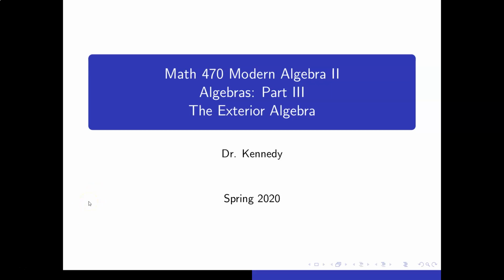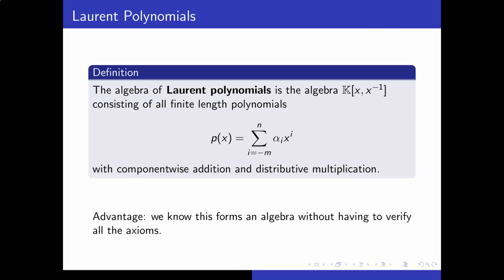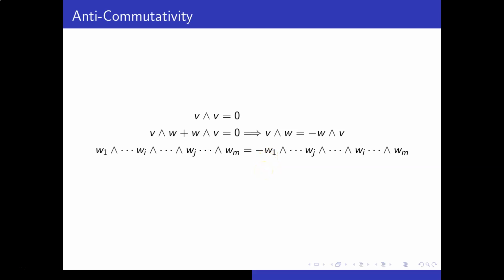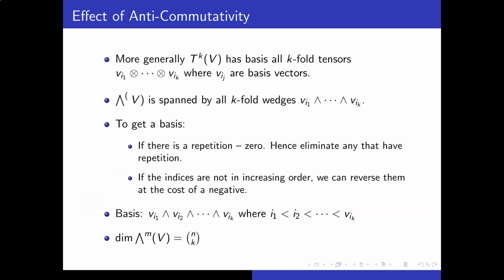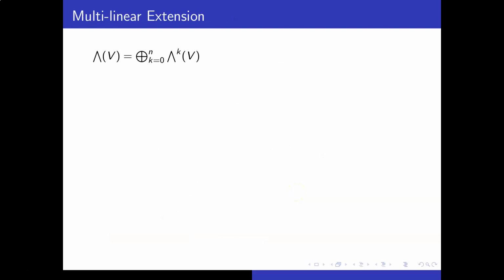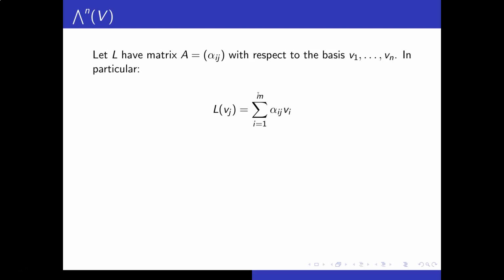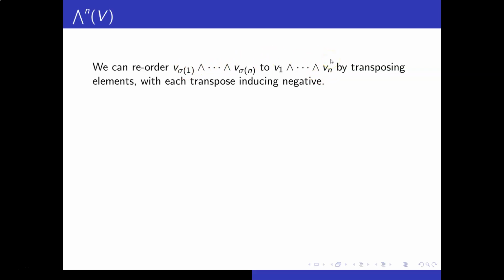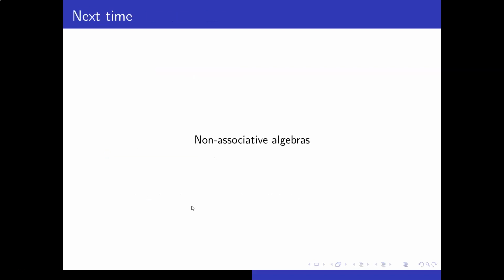MATH 470 CNU Exterior Algebras